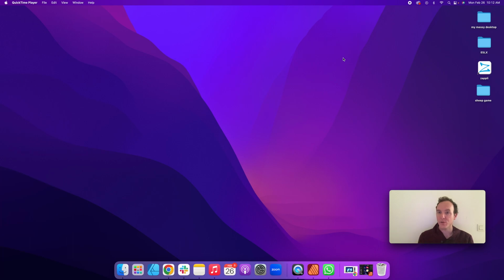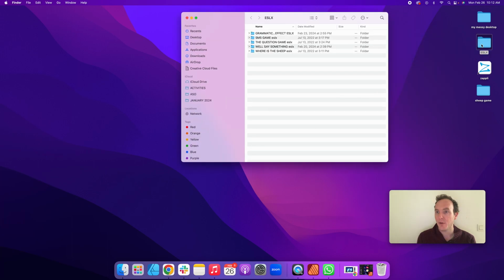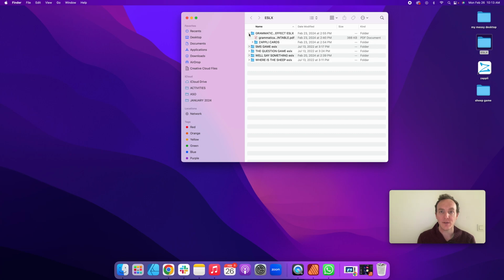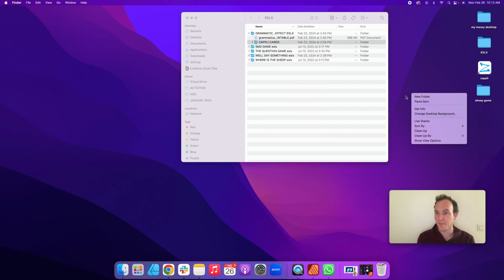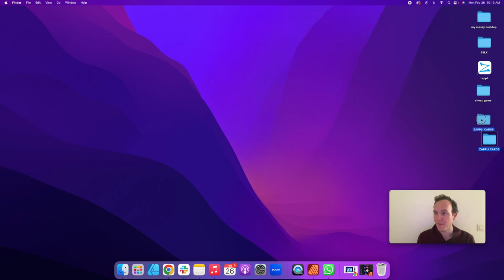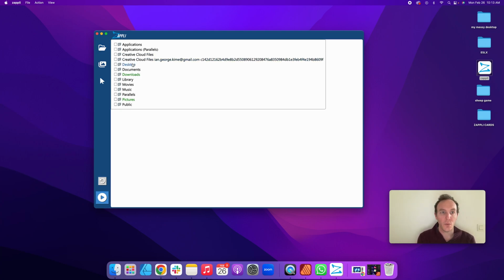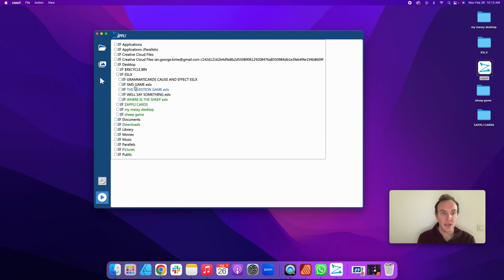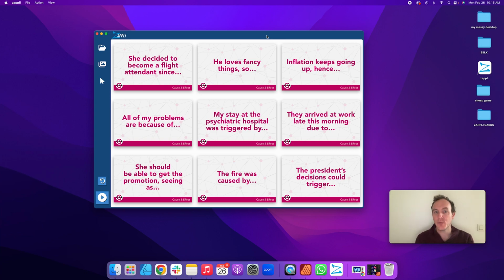Grammaticards. Zappli tutorial.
Another introduction video to using the Zappli application with our line of grammar micro-exercises Grammaticards.